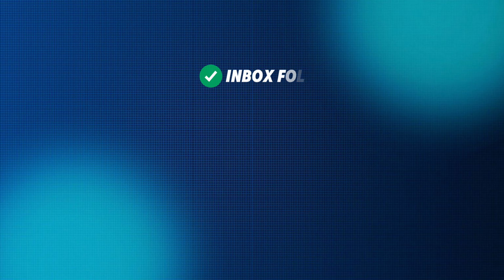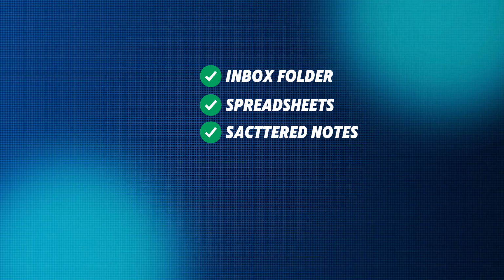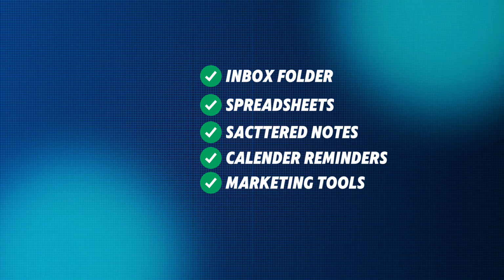How to automate your Private Equity (PE) Firm using GoHighLevel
In this video, Julbert Abraham breaks down how private equity firms can use HighLevel as a front-end engagement and workflow engine to streamline communication, manage deal flow, and strengthen LP relationships.

Running a PE firm isn’t just about capital or financial modeling. The real challenge is managing relationships at scale. From founders and advisors to LPs and portfolio teams, communication gaps slow momentum and cause deals to fall through the cracks.

Inside this session, you’ll learn how to:

✅ Centralize founder intake and discovery calls
✅ Automate follow-ups without losing the human touch
✅ Organize deal flow with clear pipeline stages
✅ Improve LP communication with structured updates
✅ Reduce inbox chaos with shared calendars and workflows
✅ Build long-term relationships using seller education tracks
✅ Transform LP reporting into real engagement

This system doesn’t replace your financial models or legal stack. It removes repetitive communication so your team can focus on what matters most: evaluating deals, negotiating terms, and supporting portfolio companies.

If you’re a PE firm owner, partner, or operator looking to improve efficiency and investor trust, this walkthrough shows a practical way to do it.

🎁 FREE RESOURCES FOR ENTREPRENEURS & AGENCIES

🟢 Why GoHighLevel Is My #1 Tool for Digital Agencies and Entrepreneurs

🟢 Get Julbert’s HUGE HighLevel Bonus Package
Access exclusive courses, templates, AI automations, and systems that have helped thousands of business owners grow faster:

🟢 Join My FREE Weekly Q&A Calls + 100K Business Community
Get live coaching, automation support, and systems to scale your business — without burnout

👤 ABOUT JULBERT ABRAHAM
I help entrepreneurs automate, delegate, and scale profitably using AI, systems, and remote teams.

Timestamps
0:00 Introduction: How Joubert Abraham uses HighLevel for PE firms
0:54 Why PE firms lose momentum (inboxes, spreadsheets, missed follow-ups)
1:38 Turning HighLevel into your relationship operating system
1:51 Automating founder intake + discovery calls (without losing the human touch)
2:19 Centralized meeting scheduling for deals, lenders, and partners
2:50 LP communication automation: quarterly updates, reminders, transparency
3:27 Visual deal flow pipeline: from new opportunity to portfolio monitoring
4:34 Two powerful strategies most PE firms miss (seller education + LP engagement)
5:46 What HighLevel replaces vs what it doesn’t (focus on judgment, not admin)
6:29 Free 30-day trial + strategy consultation walkthrough